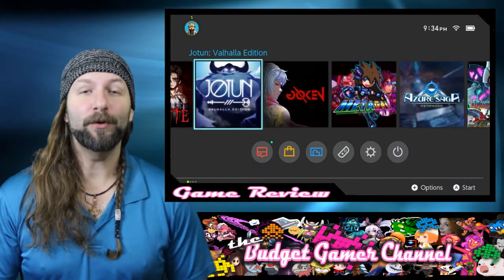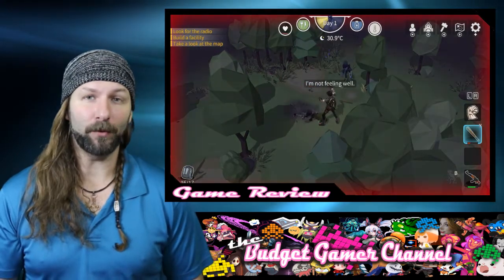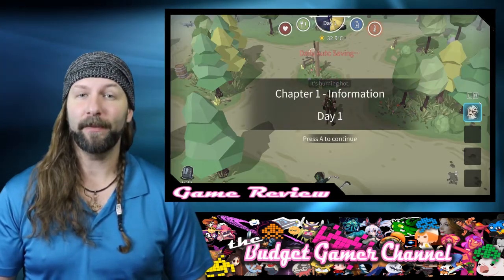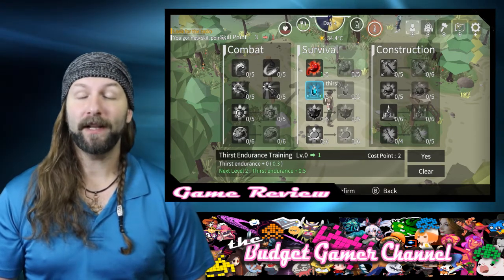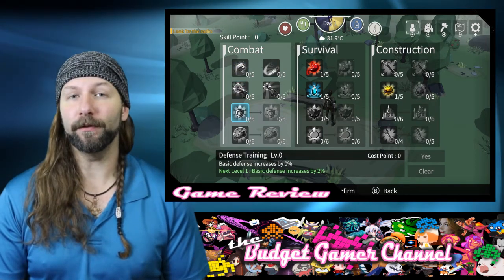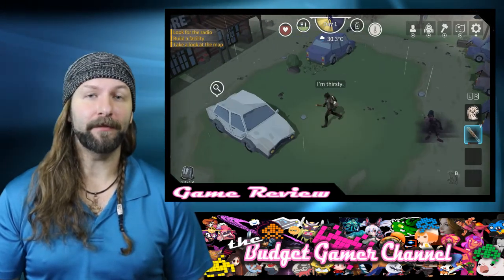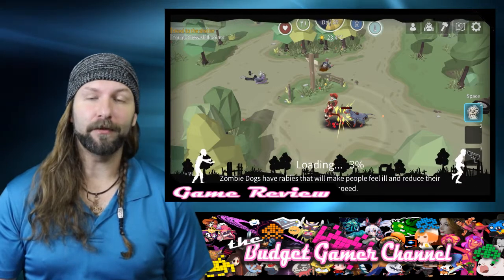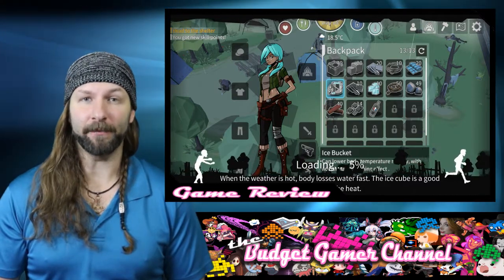Jungle Z: Switch Review (also on PC)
Jungle Z, apart from bearing heavy influences from games like "Flame in the Flood" diverges from the typical survival games through the introduction of somewhat Roguelike elements. Scavenging in a post-apocalyptic world is difficult enough without having to watch your back for zombies, or defend against wave-style combat as the zombies swarm you each night. So try to survive, or at least try to survive long enough to gain a few skill points, cause lord knows you're gonna need em!
As unique as it is though, and as much potential as Jungle Z has, the lack of polish, extreme load times, and repetitive soundtrack may dissuade many a player from taking on its unique challenges.